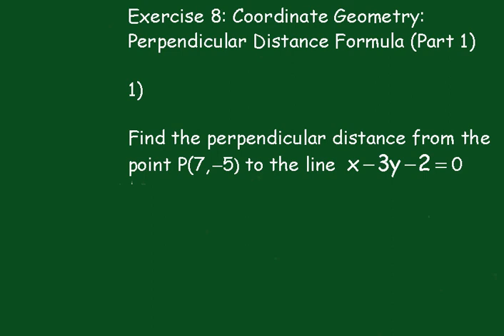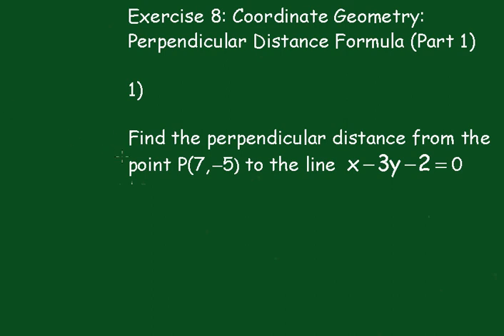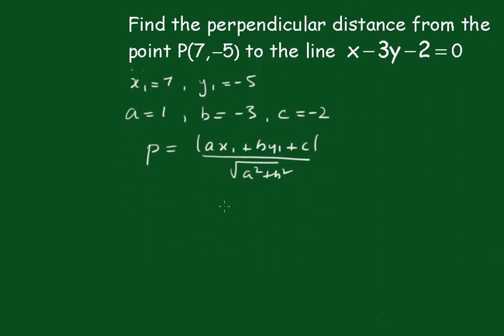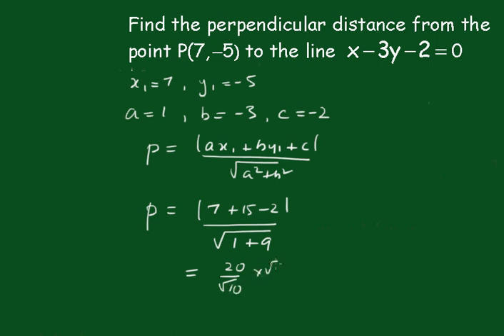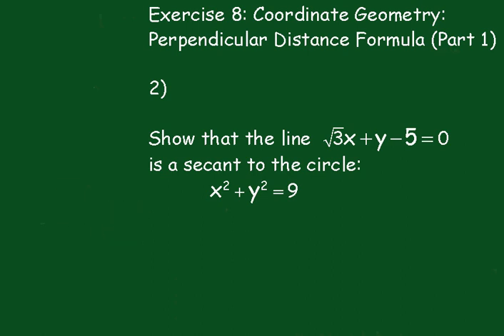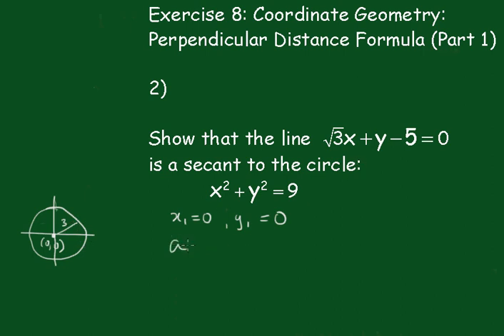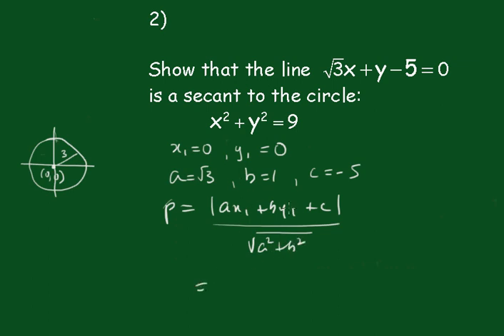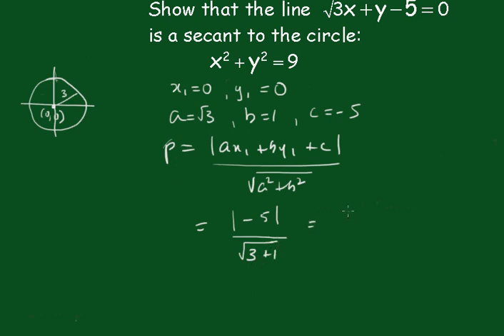Coordinate Geometry: Exercise 8 (perpendicular distance formula:1)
Exercises on the application of the perpendicular distance formula are given.